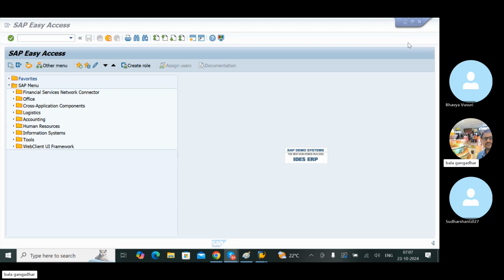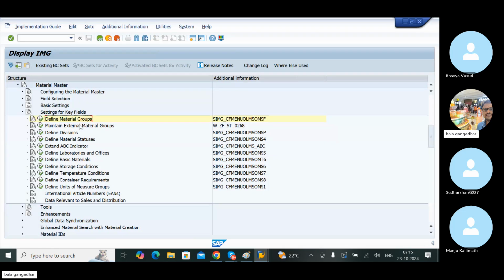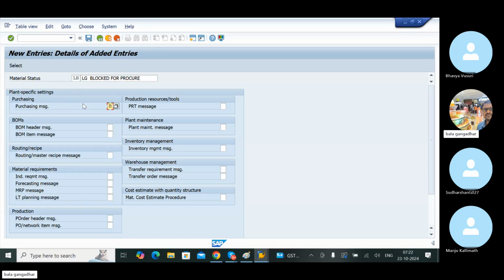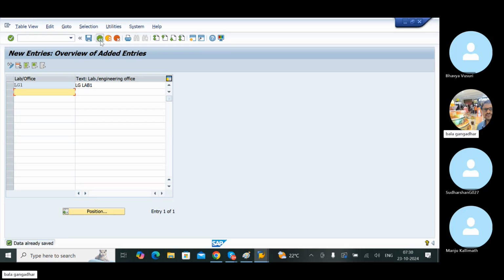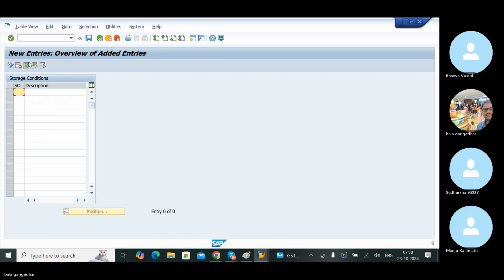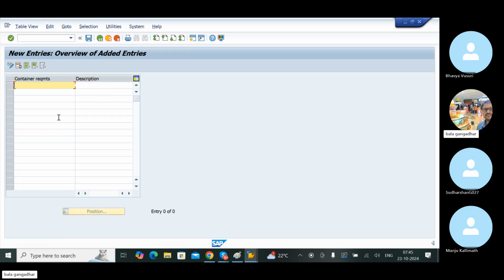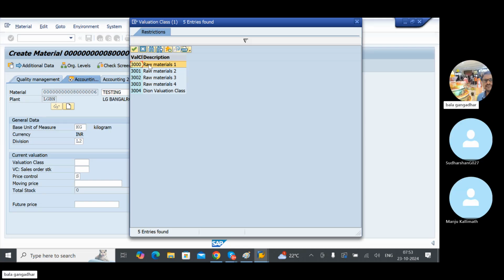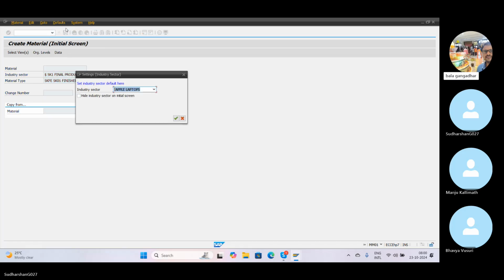12. Material Master Data Fields Configuration | SAP MM Session | SAP MM Videos | Srihari SAP Videos